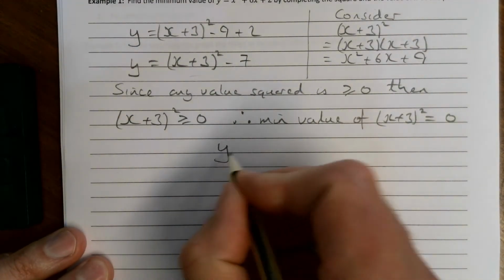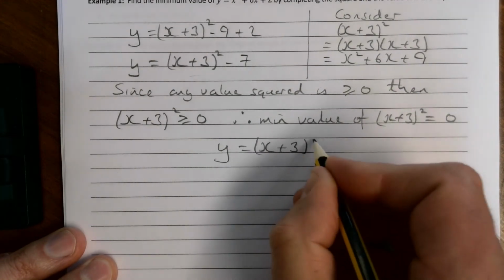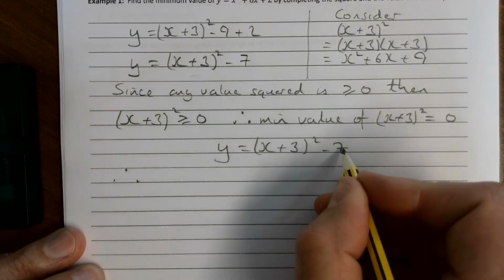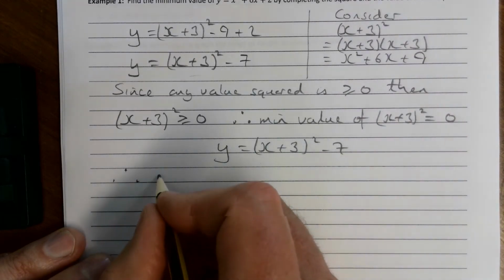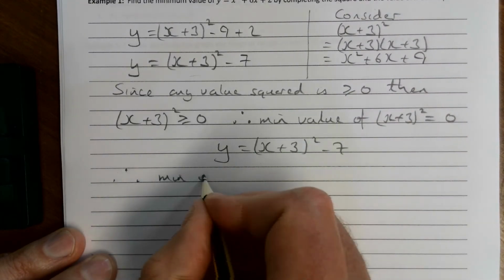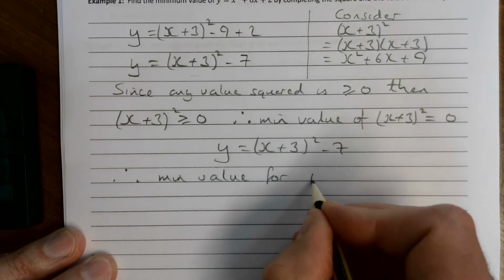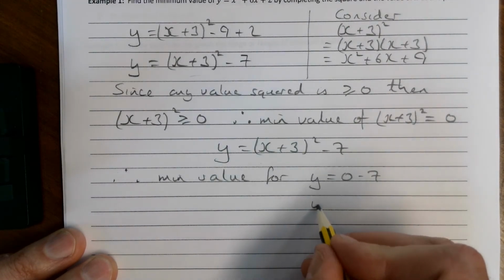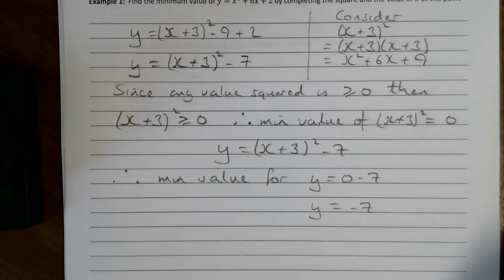CGS - GCSE Further Pure - Cpt 2 - g - 2.6 Finding min points by completing the square